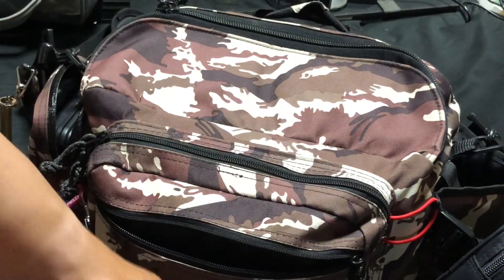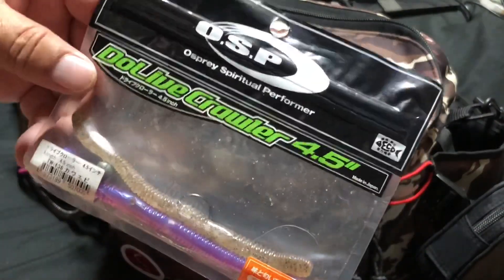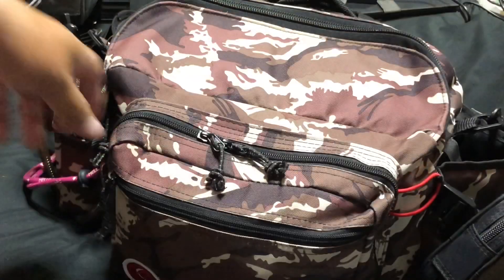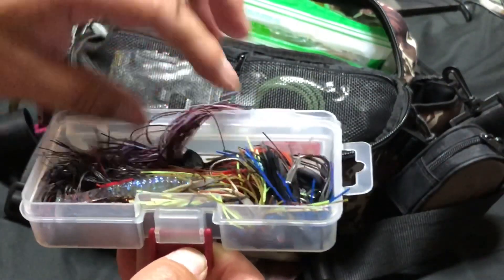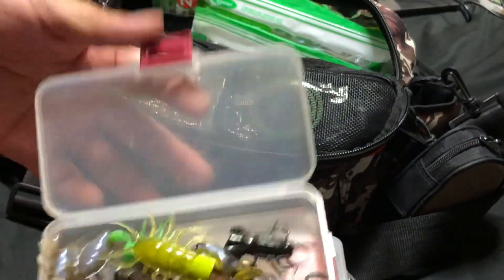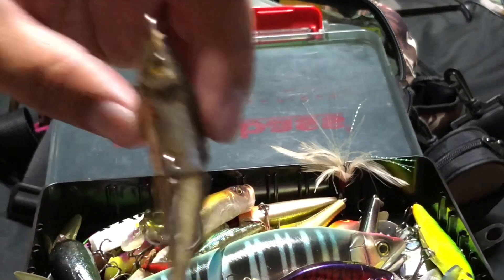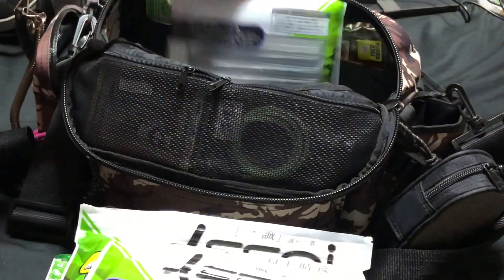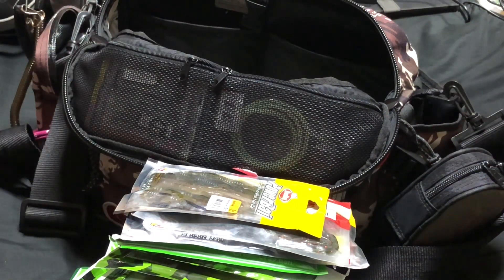【バス釣り】今シーズンのタックルはコイツらでーす。【タックルボックス中身見せます】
バッグに入りきれないルアーも沢山ありますよねー、使ってあげなきゃー、と思いつつ場所だけとっちゃってて・・・。
    とりあえず今のタックルバッグの中身を公開いたしました。
    小さいボックスが多いのは、ソレだけポケットに入れてランガンするためです。身軽に釣りができてイイですよ！